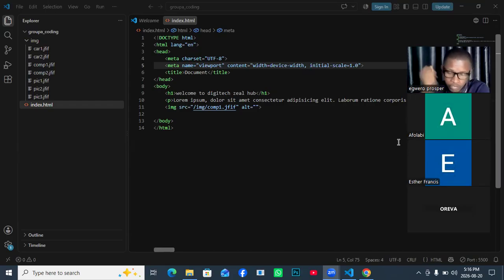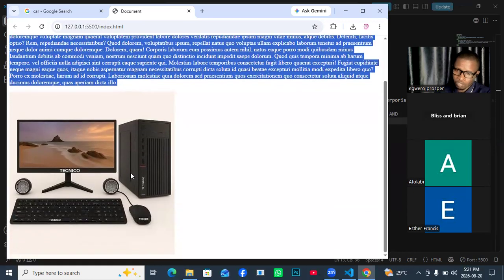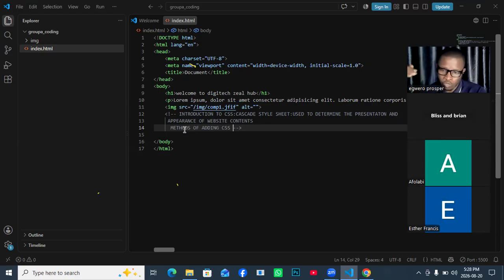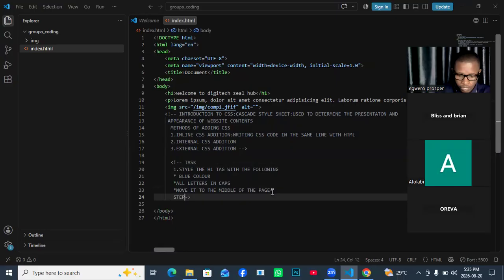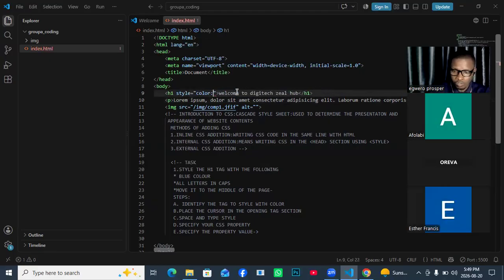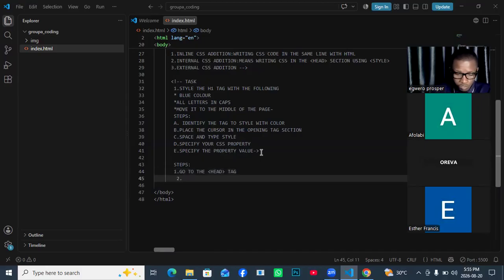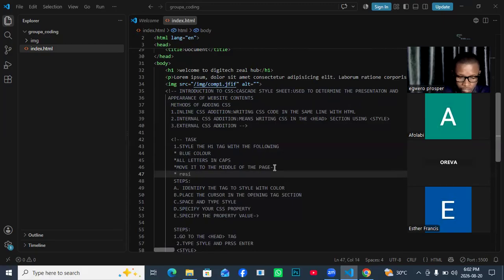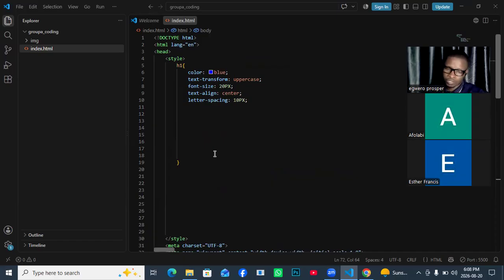Introduction to CSS | Style Your HTML Websites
Understand the definition of CSS and why it is important in modern web development.

✅ Why Do We Use CSS?
Learn how CSS controls colors, fonts, spacing, layouts, backgrounds, borders, and the overall appearance of web pages.

✅ The 3 Methods of Adding CSS:

🔹 Inline CSS –Applying styles directly to an HTML element using the style attribute.

🔹 Internal CSS – Writing CSS rules inside the  style element within an HTML document.

🎯 Perfect for:
👨‍💻 Beginner Web Developers
🎓 Students
👦 Kids & Teens Learning Coding
🌐 Aspiring Frontend Developers
💼 Freelancers

🔥 Don't just build a website—learn how to make it look amazing!

Start your Web Development journey with Digitech Zeal Hub and turn your coding skills into real-world projects.